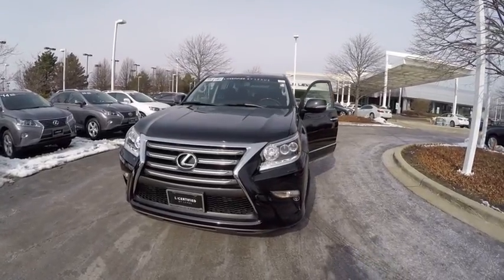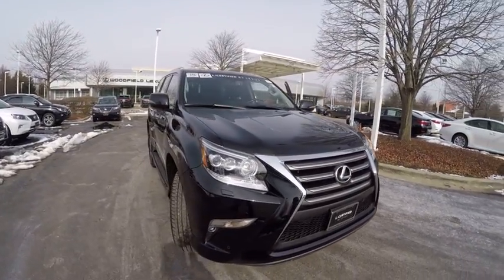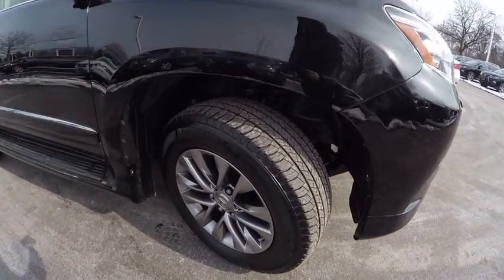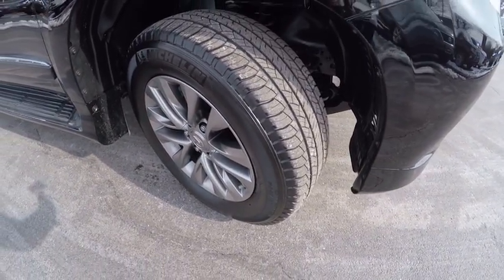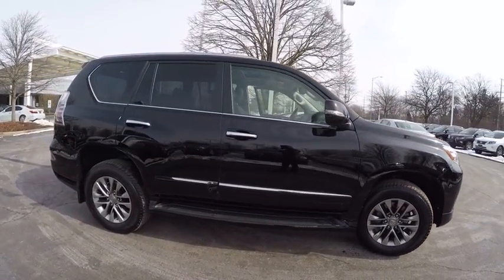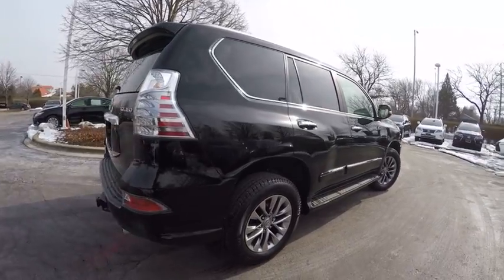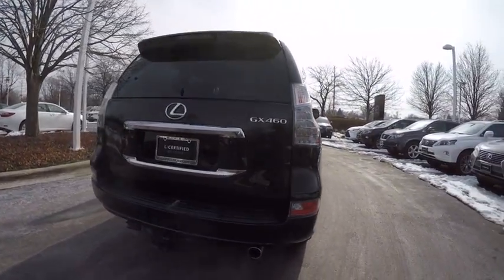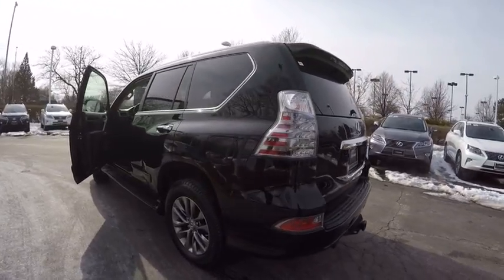2015 Lexus GX 460 Luxury Schaumburg IL 152430A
2015 Lexus GX 460 Luxury

Woodfield Lexus
350 E. Golf Rd